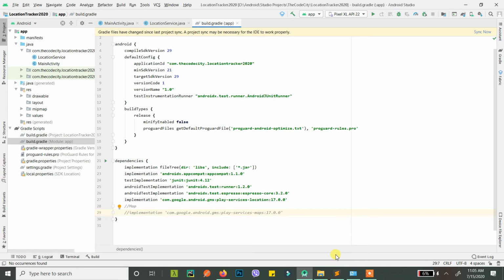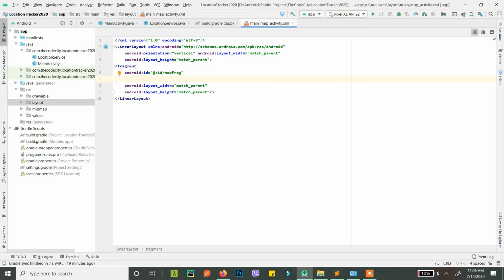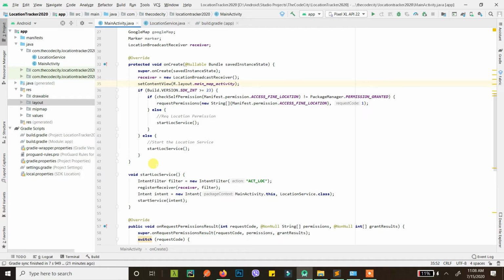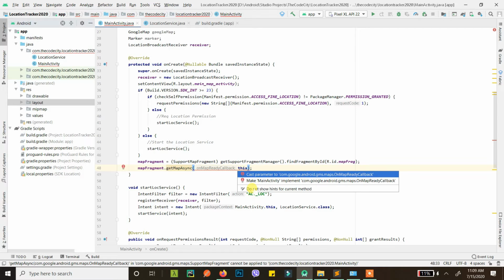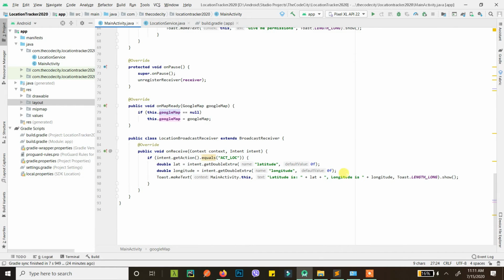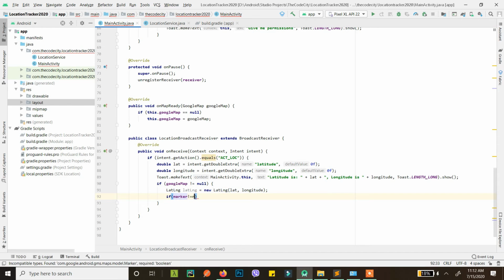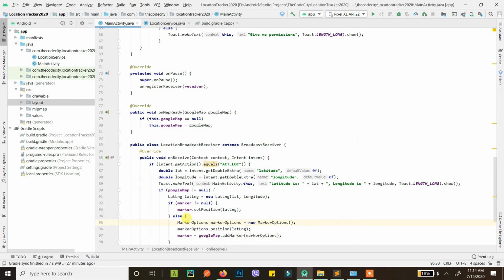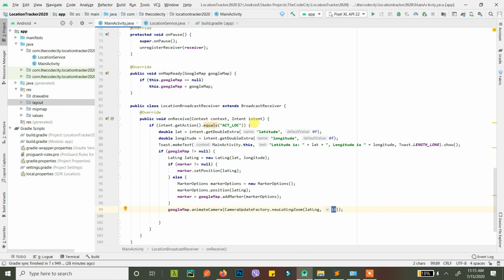Tracking and Showing Location in Google Map | Android Tutorial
In this part we will learn how we can show the location google map using a marker.
With Aispyer you can track fast all data you want to know to protect your kids and manage your employees:
Track call log, SMS, GPS, web history, photos, email, calendar, app infos etc. on Android phone or iPhone.
Track fast all popular social media activity on Facebook, WhatsApp, instagram, snapchat etc.
Three methods to protect your phone data, safe and secure.
Easy to install, it will automatically be hidden after the installation.
In the previous parts we've learnt how we can request the location from user and get the location in background in a service. We also learned how we can send the location updates to an activity using broadcast receiver. In this part we will get the latitude and longitude and display those using a marker in the Google Map.
The location is updated every 5 seconds and the location is shown in Google Map using a marker.

The Dependency : implementation 'com.google.android.gms:play-services-maps:17.0.0'